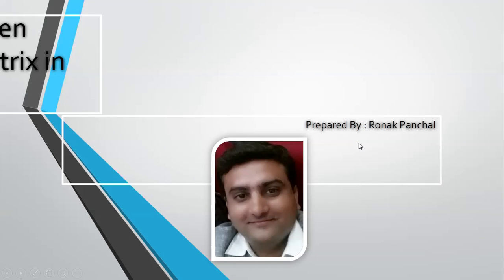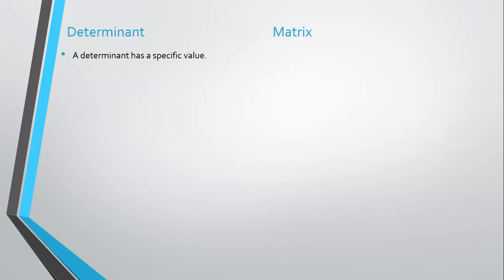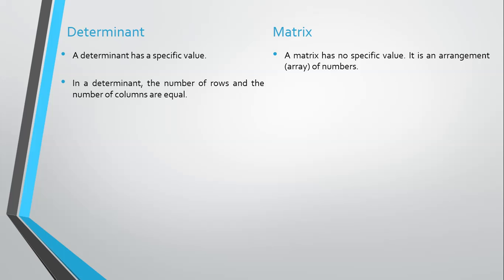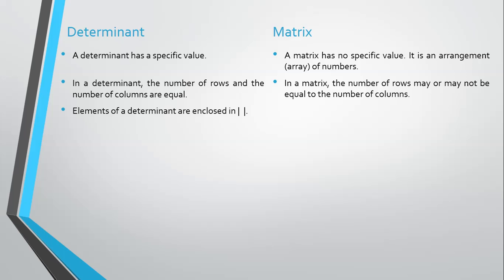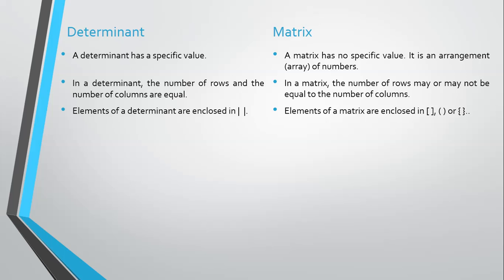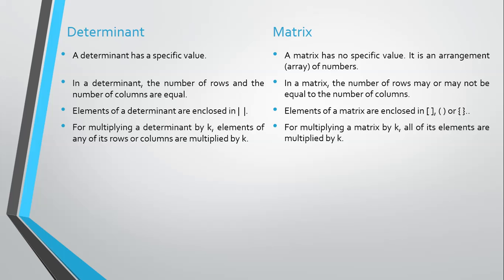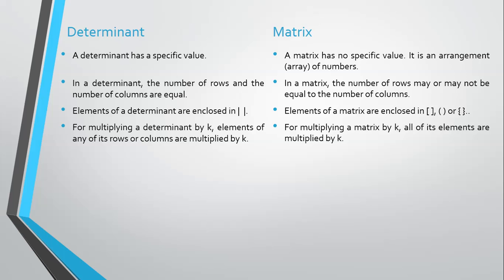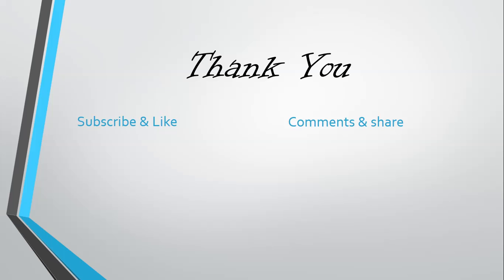Difference between Determinant and Matrix in Mathematics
Difference between Determinant and Matrix in Mathematics by Ronak Panchal